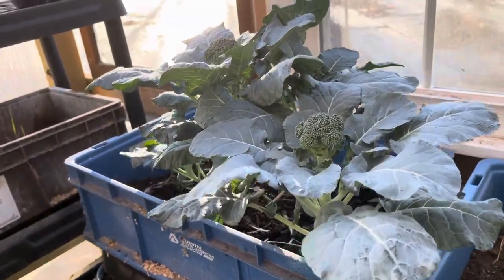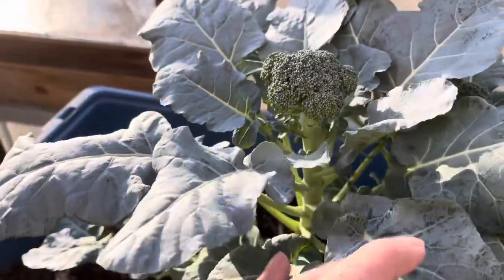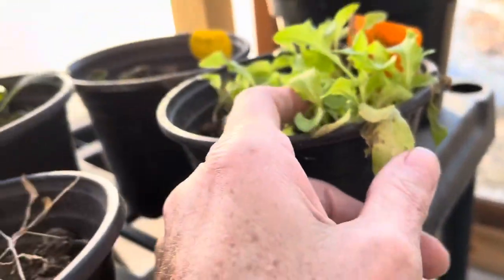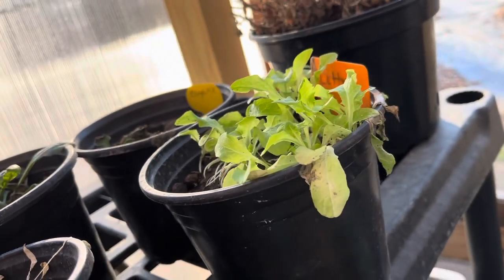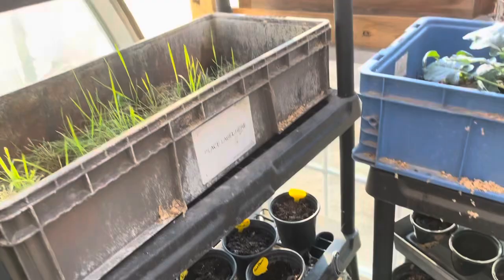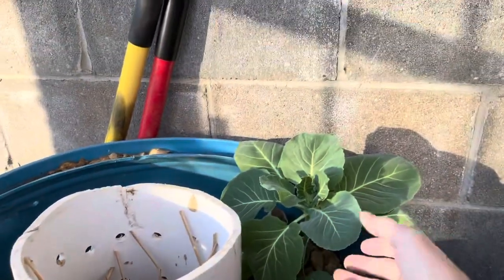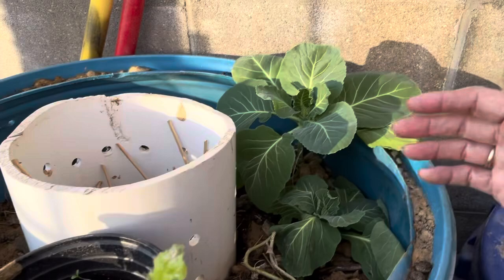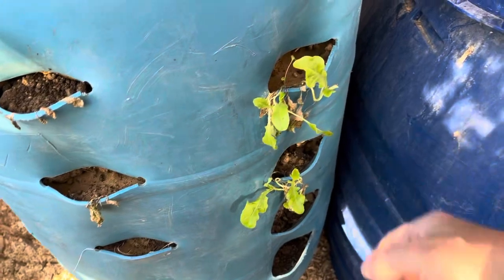Are You Starting Your Cold Weather Crops yet???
Are You Starting Your Cold Weather Crops yet??? farm homestead garden greenhouse Chamberlin Family Farms “Naturally Good”